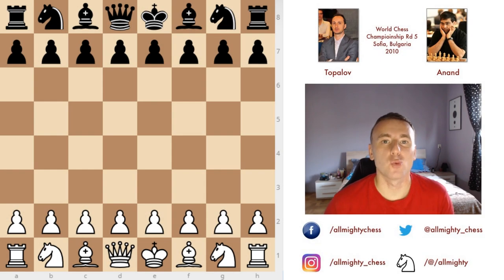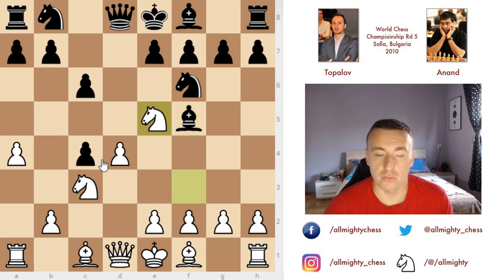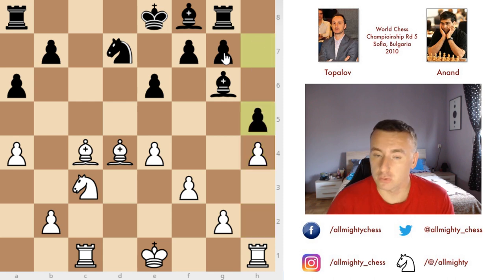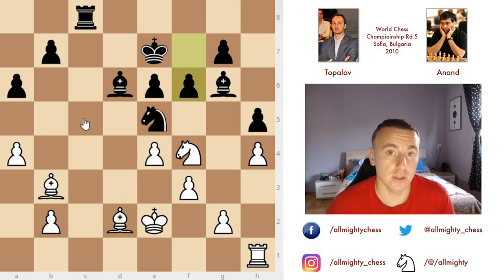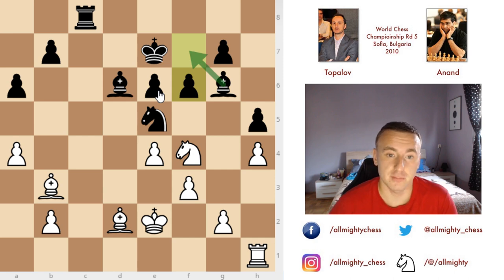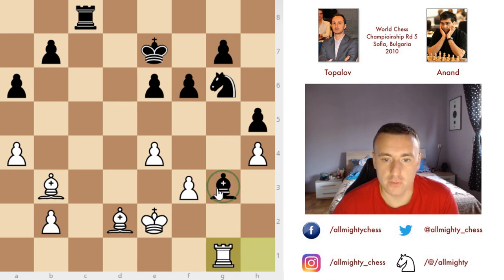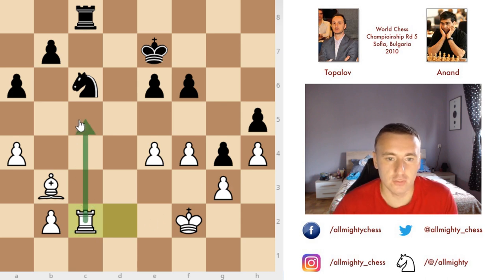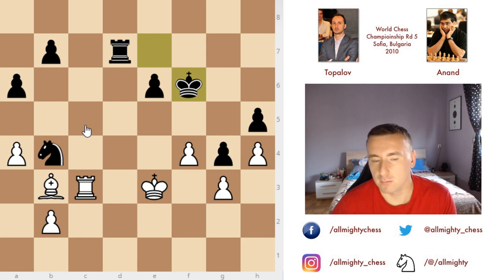Topalov vs Anand, World Chess Championship 2010, Rd 5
Veselin Topalov vs Viswanathan Anand
World Chess Championship Rd 5, Sofia, Bulgaria, 2010
Slav Defense: Czech. Wiesbaden Variation (D17)

1.d4 d5 2.c4 c6 3.Nf3 Nf6 4.Nc3 dxc4 5.a4 Bf5 6.Ne5 e6 7.f3 c5
8.e4 Bg6 9.Be3 cxd4 10.Qxd4 Qxd4 11.Bxd4 Nfd7 12.Nxd7 Nxd7
13.Bxc4 a6 14.Rc1 Rg8 15.h4 h5 16.Ne2 Bd6 17.Be3 Ne5 18.Nf4
Rc8 19.Bb3 Rxc1+ 20.Bxc1 Ke7 21.Ke2 Rc8 22.Bd2 f6 23.Nxg6+
Nxg6 24.g3 Ne5 25.f4 Nc6 26.Bc3 Bb4 27.Bxb4+ Nxb4 28.Rd1 Nc6
29.Rd2 g5 30.Kf2 g4 31.Rc2 Rd8 32.Ke3 Rd6 33.Rc5 Nb4 34.Rc7+
Kd8 35.Rc3 Ke7 36.e5 Rd7 37.exf6+ Kxf6 38.Ke2 Nc6 39.Ke1 Nd4
40.Bd1 a5 41.Rc5 Nf5 42.Rc3 Nd4 43.Rc5 Nf5 44.Rc3

After defeating Gata Kamsky in the eight-game challenger match, Bulgarian grandmaster Veselin Topalov once again found himself preparing for a World Championship title match. The match took place in Sofia, Bulgaria from April 24 to May 13, 2010. The title match was mostly following the format of Anand-Kramnik 2008 and Kramnik-Topalov 2006 in that 12 games would be played, with a series of successively faster tiebreak rounds if needed. Topalov demanded that the match be played in silence, in the style of the "Sofia Rules" which require draws to be mitigated by an arbiter.

According to FIDE regulations, reigning champion Viswanathan Anand had the right to refuse Sofia as a suitable location, as that would give Topalov the "home field" advantage. However, Anand raised no objections. The match was delayed due to air travel disruptions caused by the eruption of the Icelandic volcano Eyjafjallajokull, which offset the entire schedule by one day.